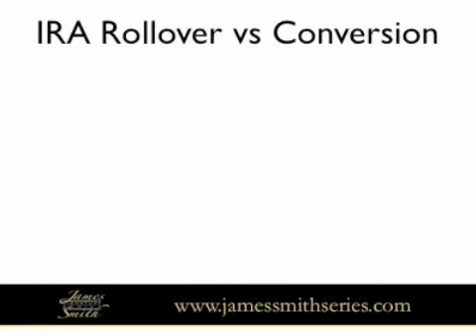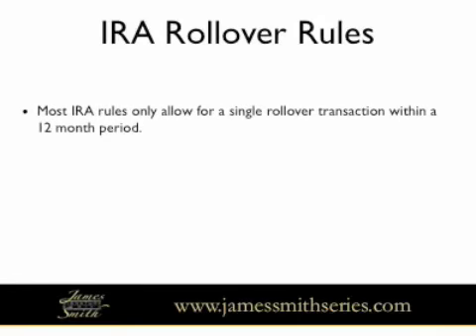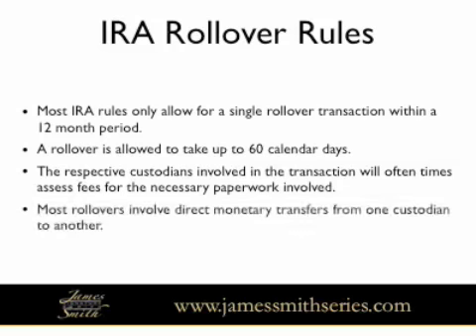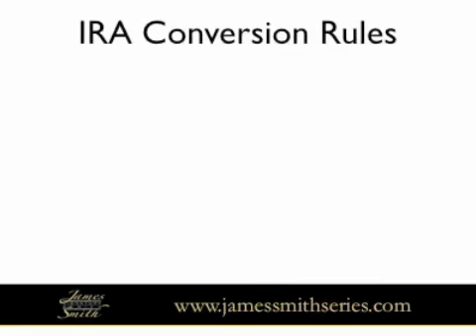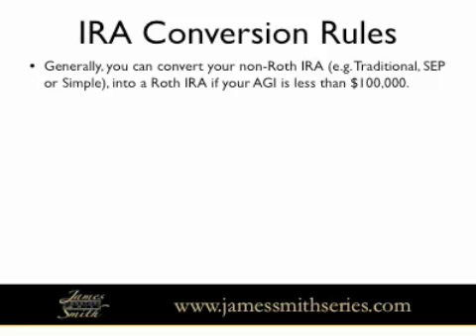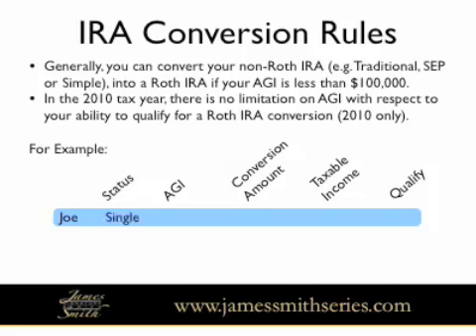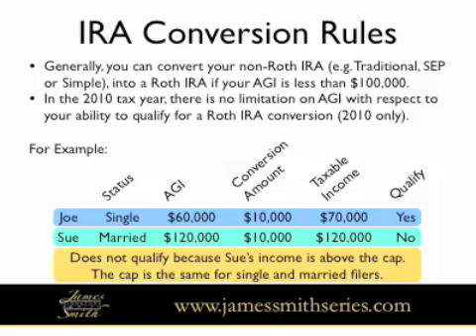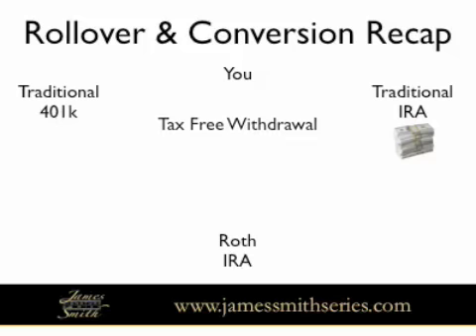Self Directed IRAs Rollover and Conversion by James Smith Seminar Infomercial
James Smith gives you some insight into the fundamentals of an IRA rollover. Roth IRAs have tax free status and as such, investors like to rollover their tax deferred accounts to prevent the future accumulation of tax liability. Be sure to check out James Smith's other videos and resources